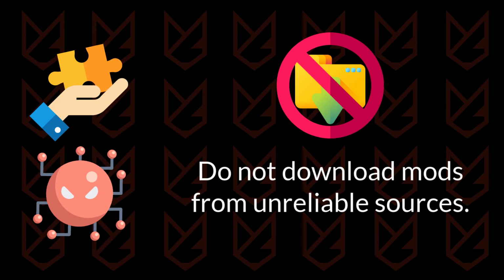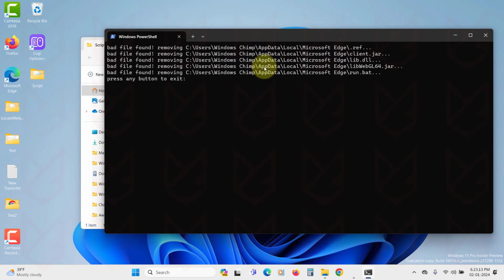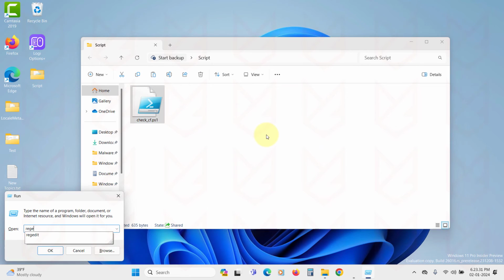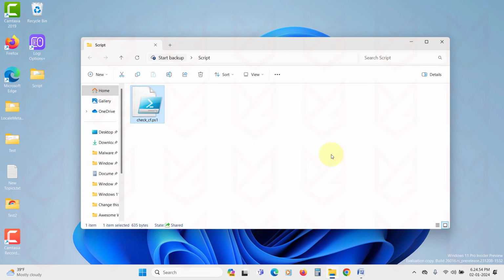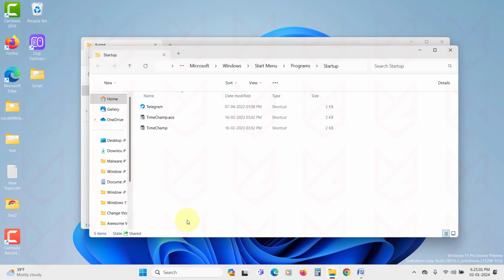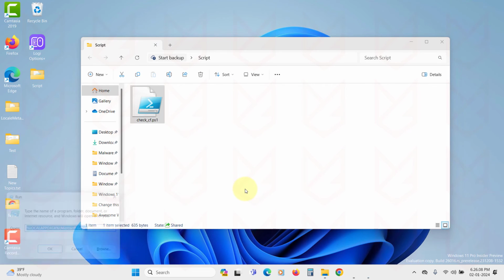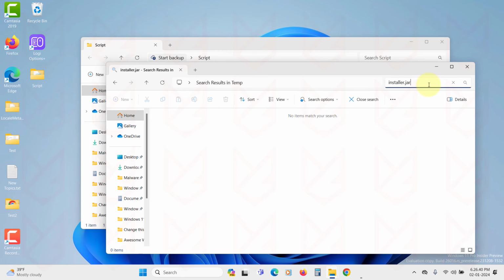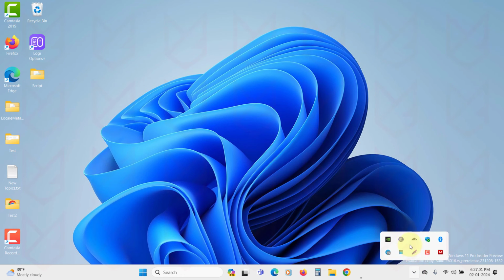What is Minecraft Malware? How to Remove it?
What is Minecraft Malware and how to remove it? It has been seen that Minecraft users who are downloading the new mod or craft are getting infected with the malware. In this video, we will learn what is Minecraft malware and how to protect your PC from it.

0:00 Intro
0:17 What is Minecraft Malware?
1:07 What does Minecraft Malware do?
1:43 How to Protect your PC?